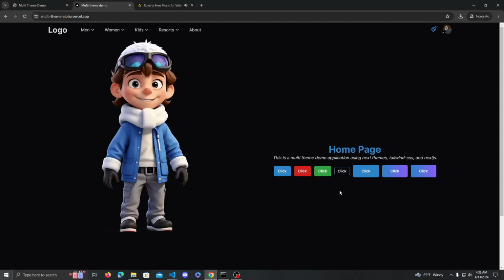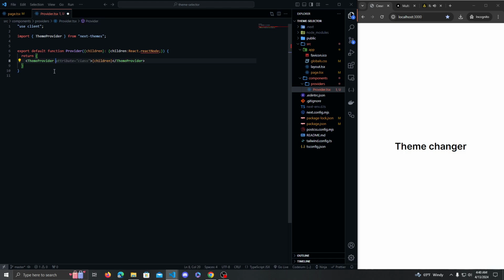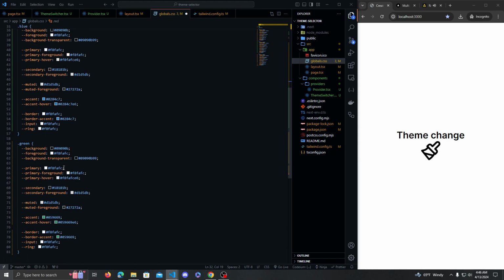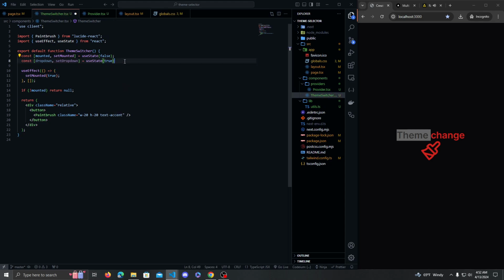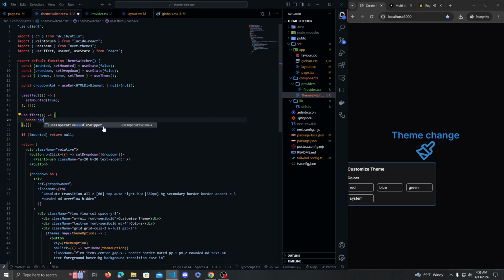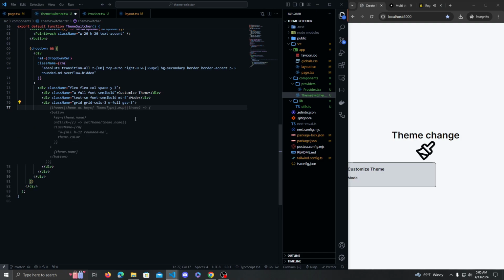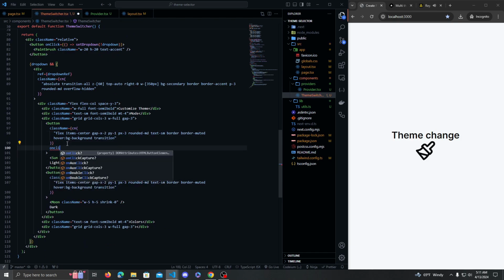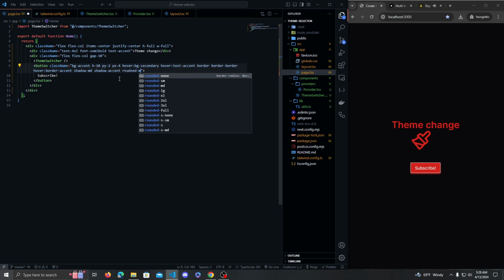How to make a multi color theme switcher using nextjs, tailwindcss + dark mode light mode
Apply a Nextjs multi theme selector including dark mode and light mode using next themes, nextjs, tailwind css, no flickering.